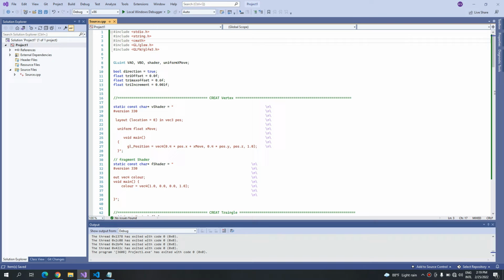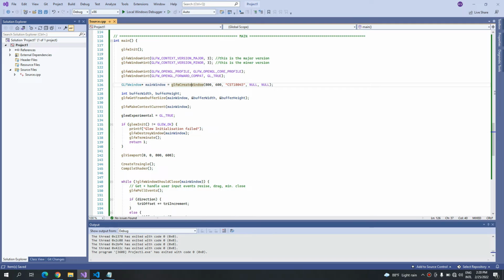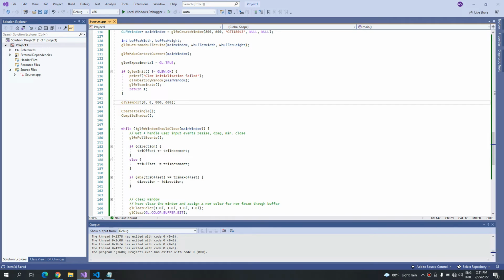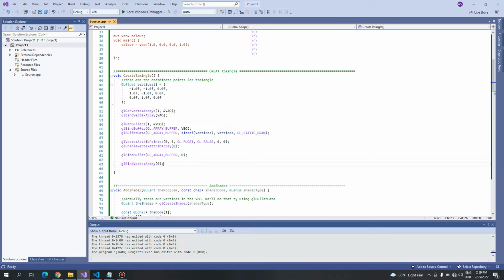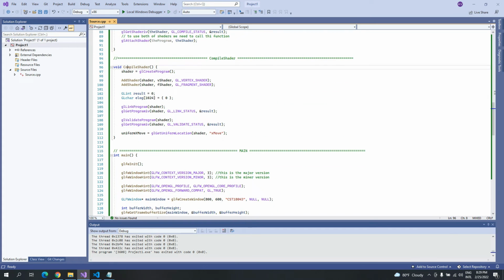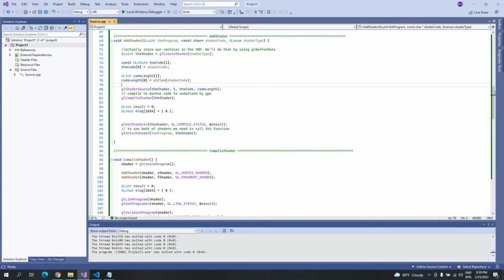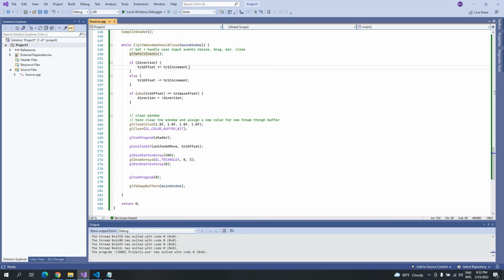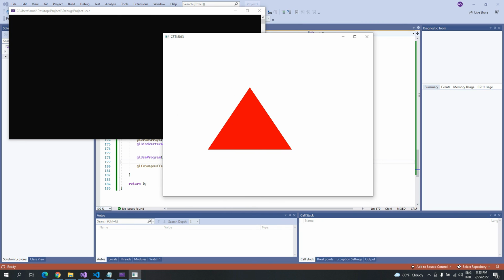OpenGL Triangle CST18043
OpenGL Triangle